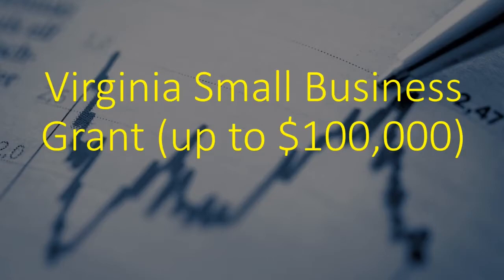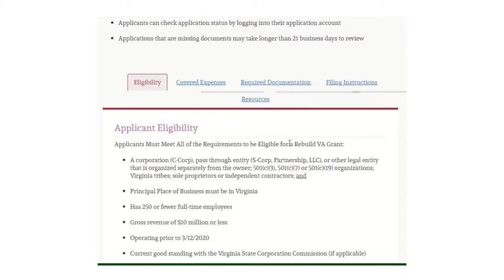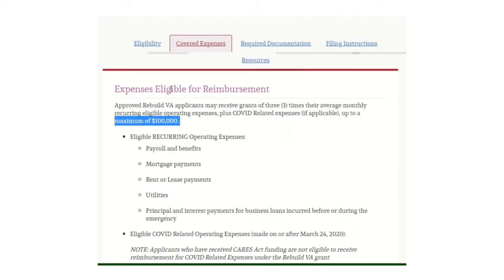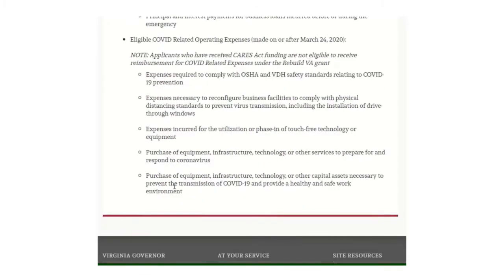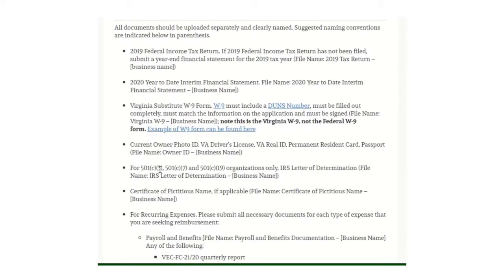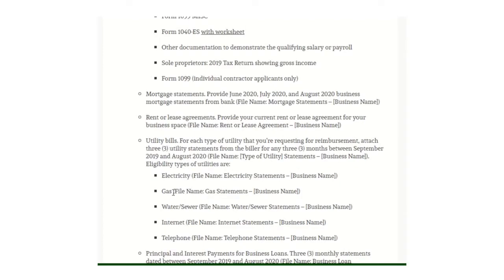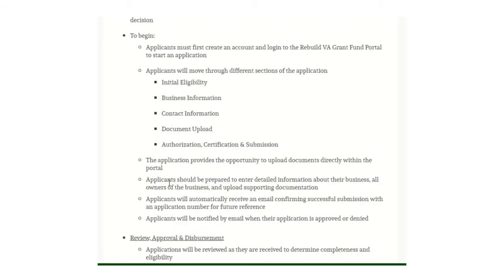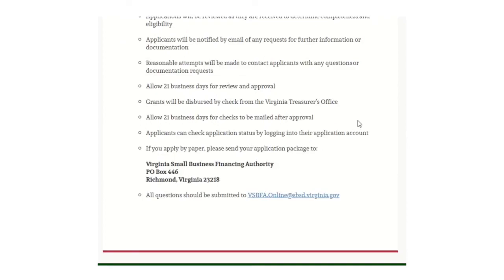EIDL Substitute how to apply for rebuild virginia small business grant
how to apply for rebuild virginia small business grant. EIDL Substitute how to apply for rebuild virginia small business grant. 📕 Recommended Resources
#1 Youtube Course to grow your Business Channel
FaceBook - 7195 Page Likes in 30 Days Plus PDF
FaceBook LIVE - FB LIVE Video and App Resource PDF

📒 Show Notes 📒
Our mission here at BusinessMediaTV is to advise Woman/Women Owned Businesses (Men are Welcome too) on how to start, grow and sustain their business.

Links to Products reviewed/used in Videos
Neewer 700W Professional Photography 24x24 inches/60x60 Centimeters Softbox with E27 Socket Light Lighting Kit
BOYA by M1 Lavalier Microphone for Smartphones Canon Nikon DSLR Cameras Camcorders Audio Recorder PC
Arkon SPLEDRING Rechargeable LED Clip On Selfie Ring Light for Live Streaming Video Retail White
UBeesize Flexible Cell Phone Tripod, Mini Travel Tripod Stand with Wireless Remote Shutter, Universal Adapter Compatible with iPhone, Android, GoPro, DSLR, Action Camera.
8" Selfie Ring Light with Tripod Stand & Cell Phone Holder for Live Stream/Makeup, UBeesize Mini Led Camera Ringlight for YouTube Video/Photography Compatible with iPhone Xs Max XR Android

About:
In this video Mimi The Business Advisor gives Tips on another EIDL Substitute how to apply for rebuild virginia small business grant.